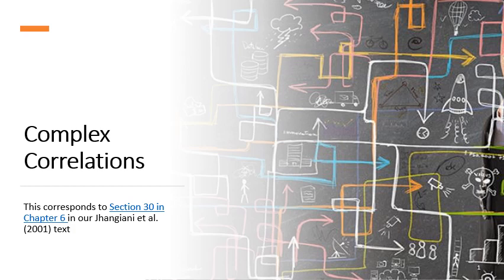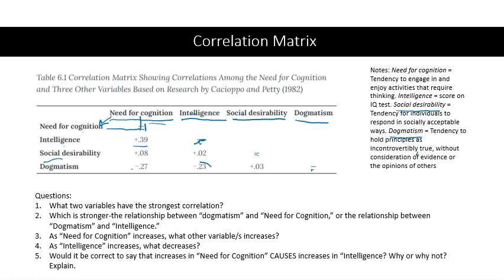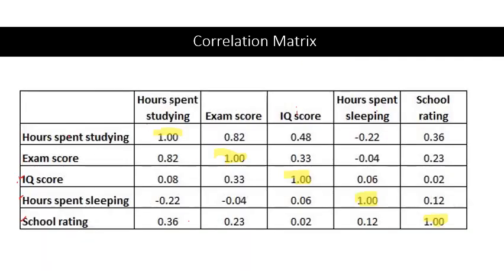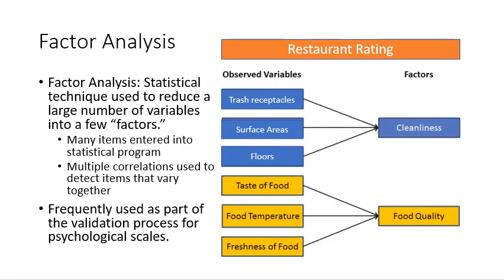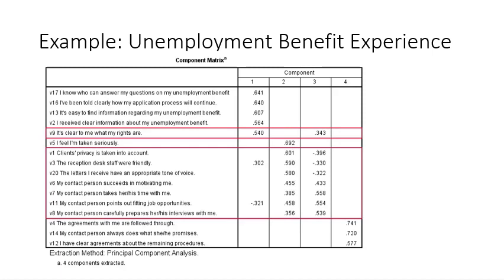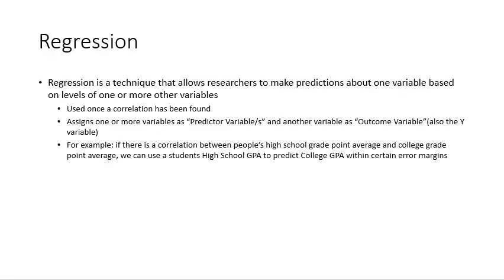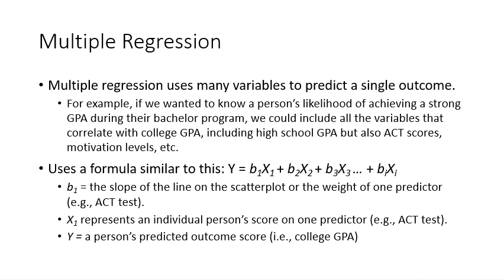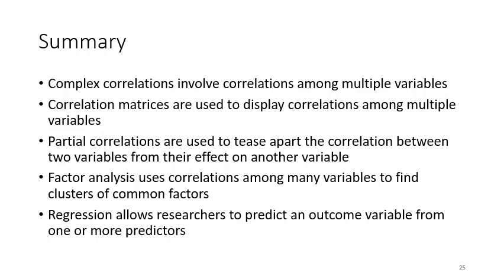T05Cii Complex Correlations